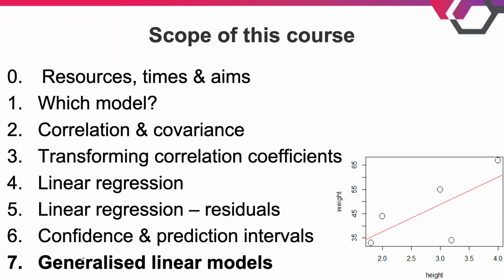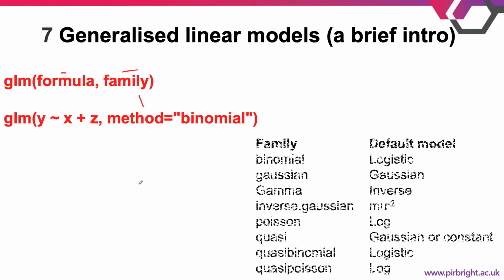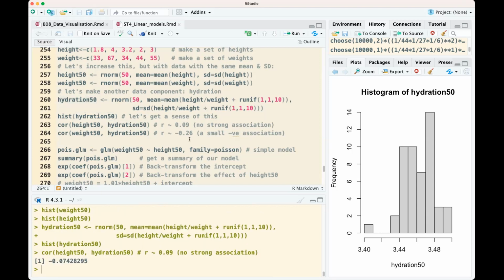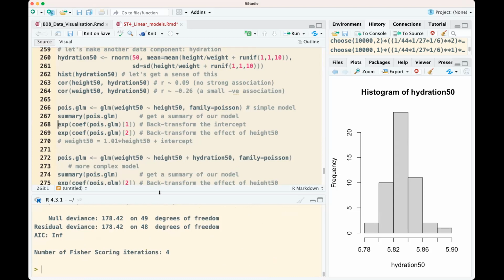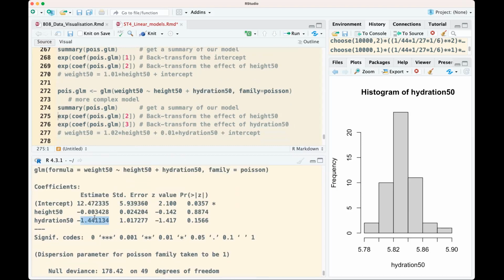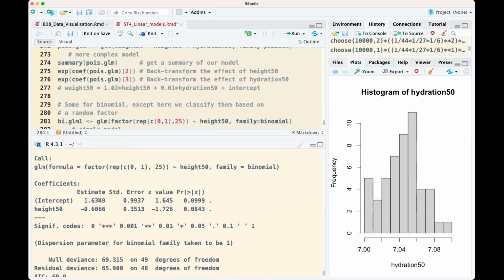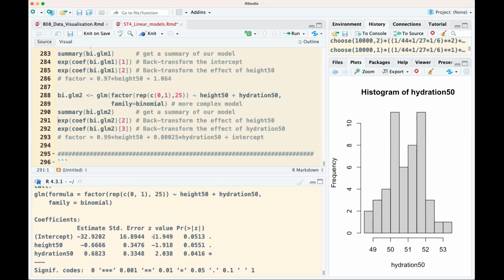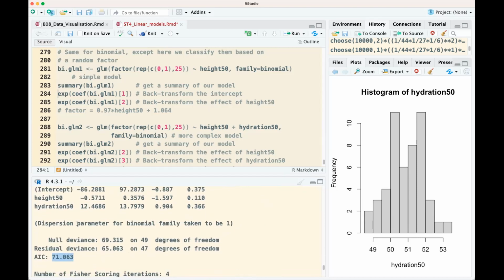ST4 Linear Models Demo 6 GLMs